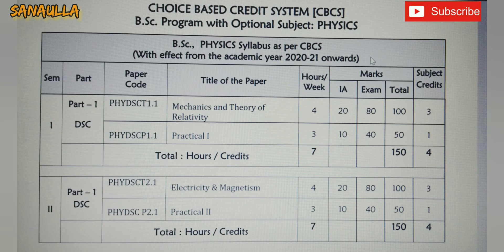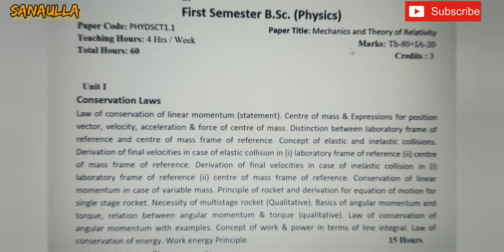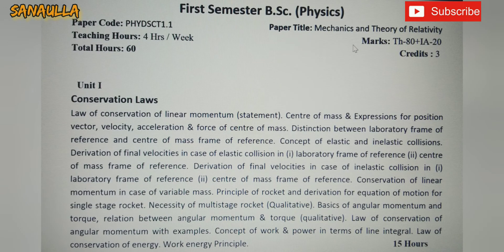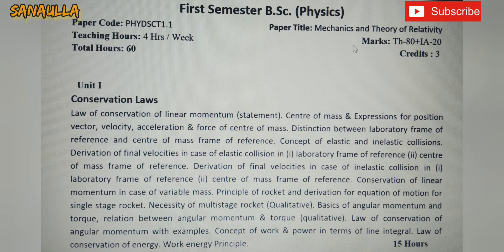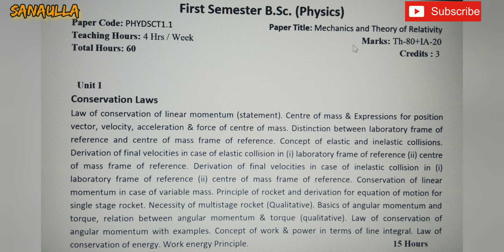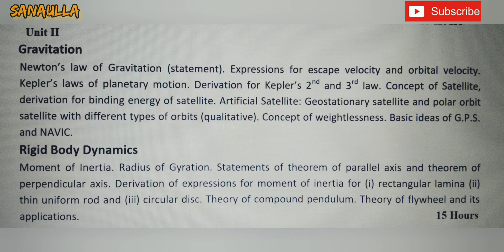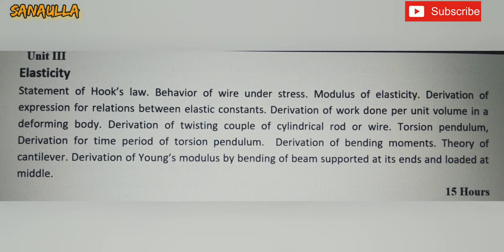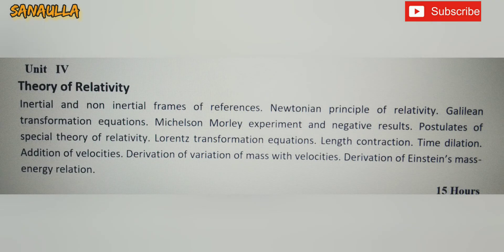RCUB B.Sc CBCS Syllabus Academic Year 2020-21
about  practical and question paper pattern.

Motivational videos link please check out 👇Dr A P J Abdul Kalam